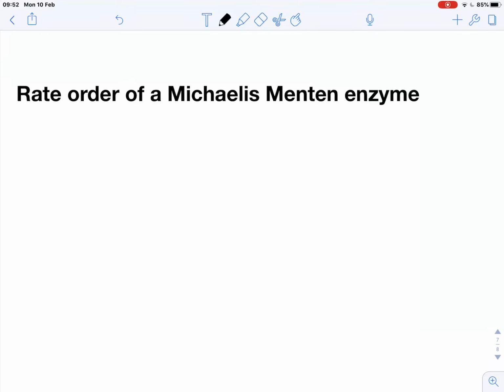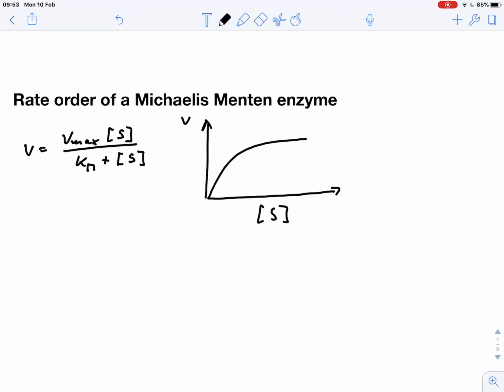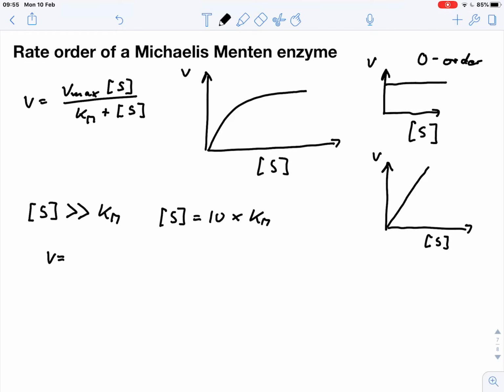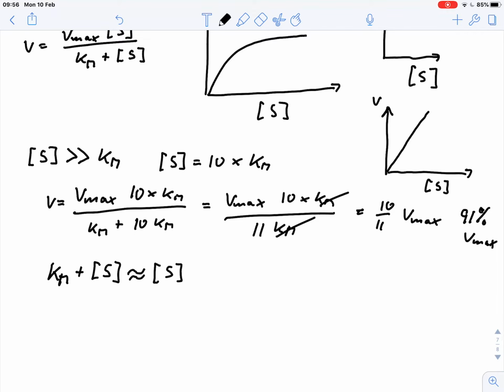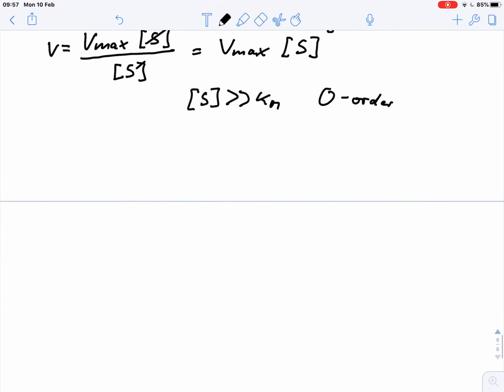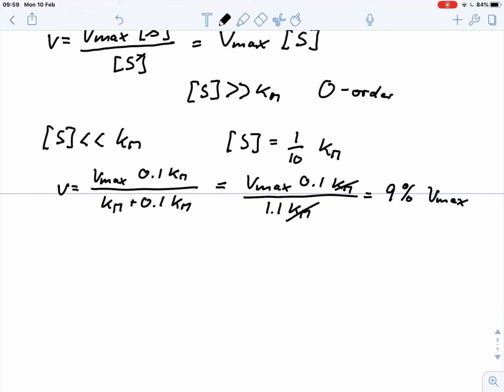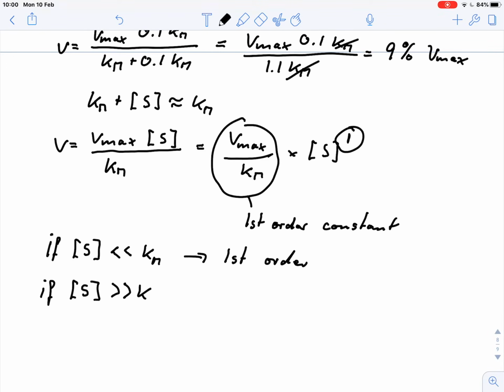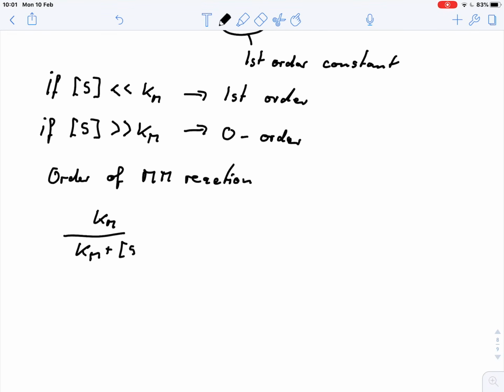Rate order of a Michaelis Menten enzyme